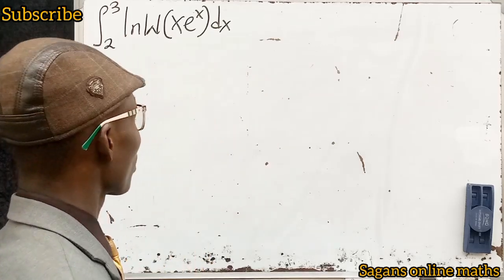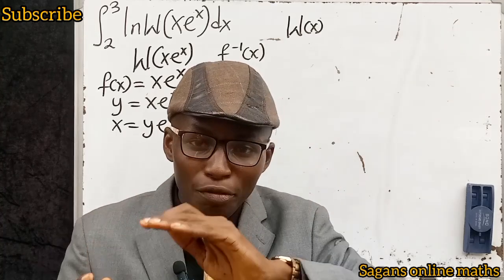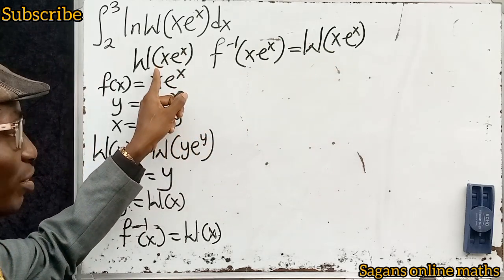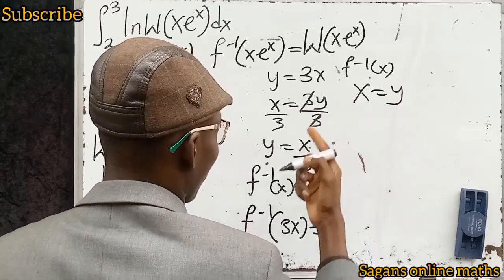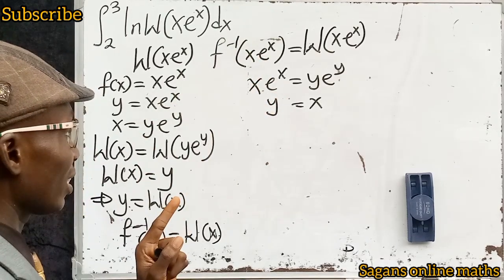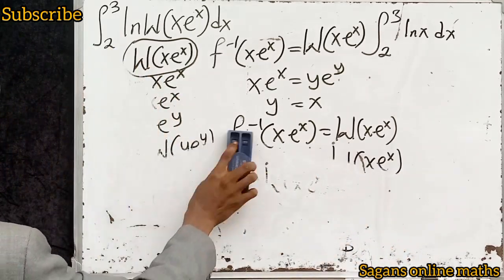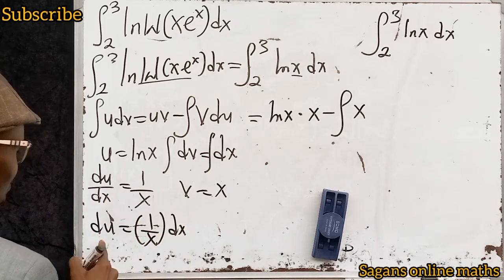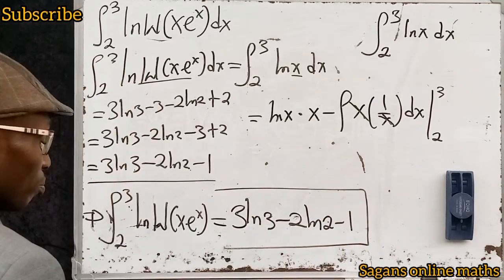Definite Integrals Demystified: The Power of Lambert W Function.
A definite integral is a type of integral that has a specific upper and lower bound, and is used to calculate the area under a curve or the accumulation of a quantity over a defined interval.